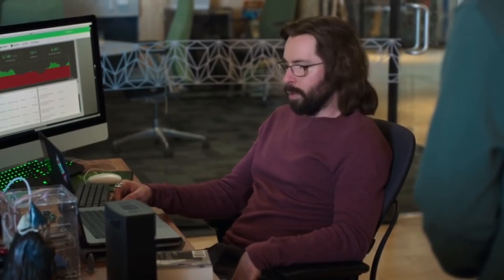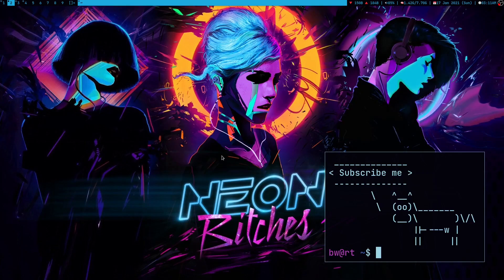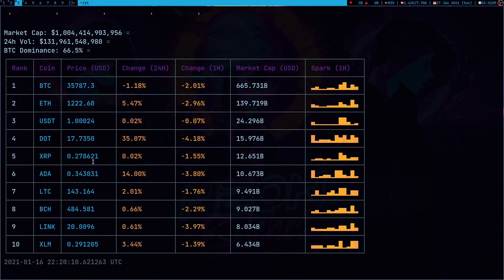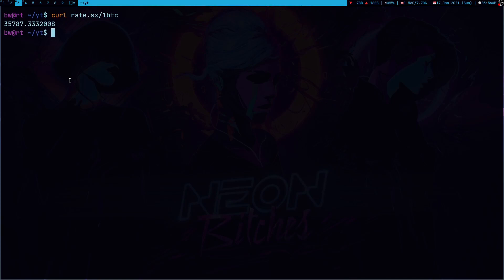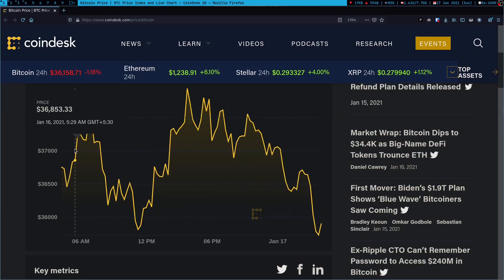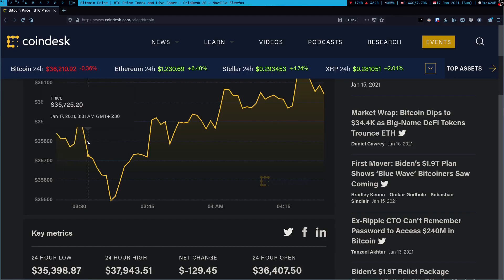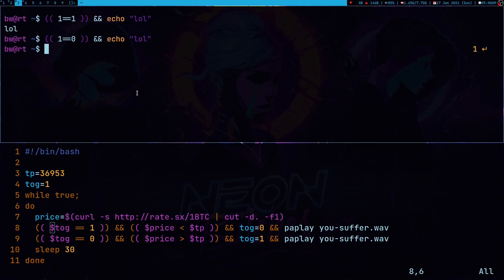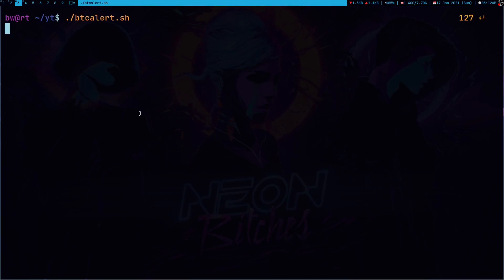I wrote Gilfoyle's remote rig toggling program in BASH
In Silicon Valley S05E03 Gilfoyle (character of Silicon Valley) was using a program which alert him every time bitcoin price cross a certain value so he can toggle his rig at home.
In this video I also wrote something like this in bash.

awk programming series coming soon.